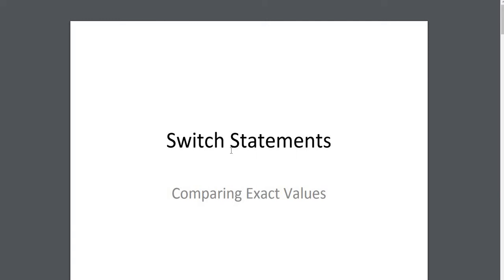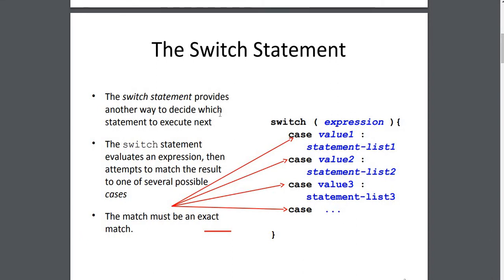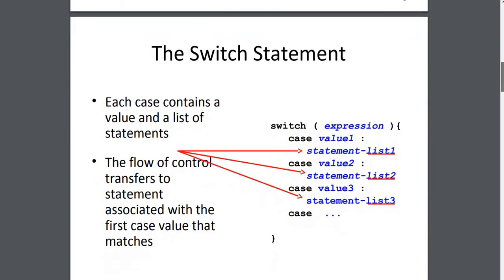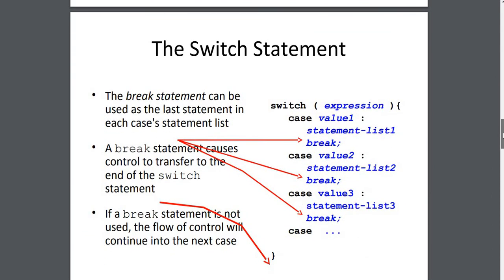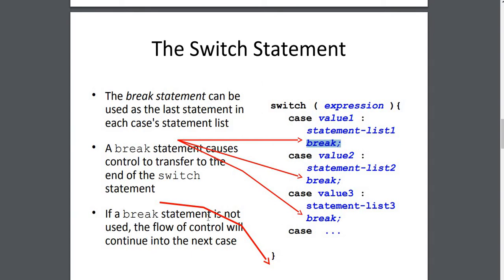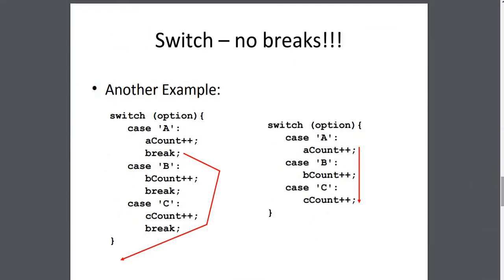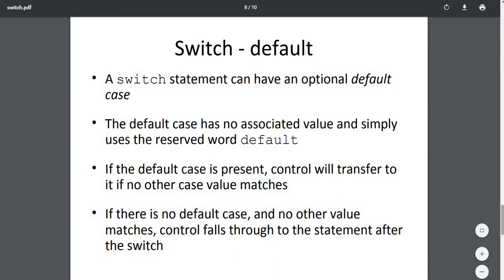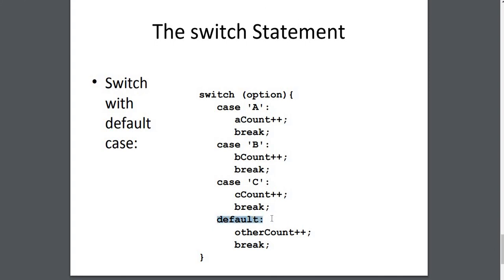Switch Case in Java | Break and Default Statements in Java | Uses of Break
Switch case statement is used when we have number of options (or choices) and we may need to perform a different task for each choice.
Switch Statements in Java. Another way to control the flow of your program is with something called a switch statement.